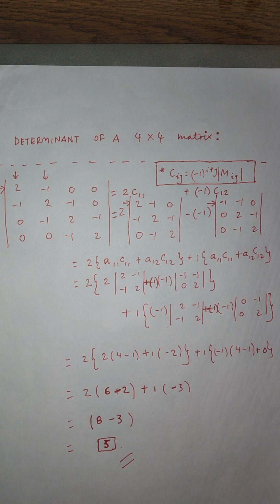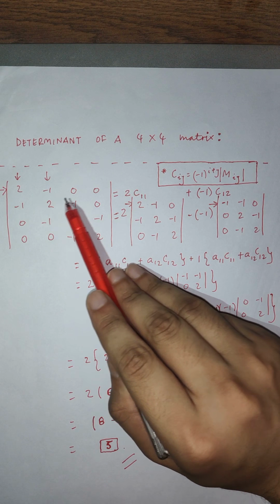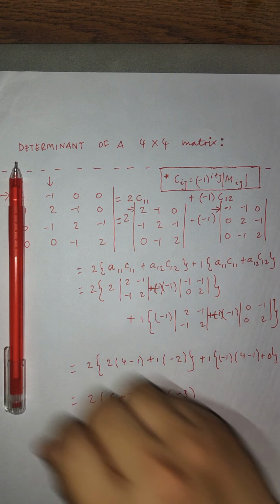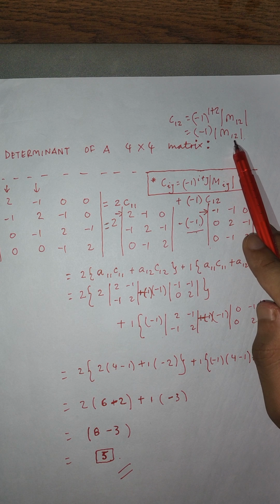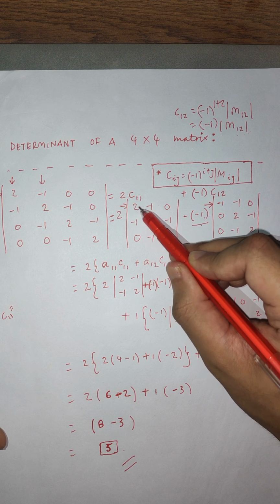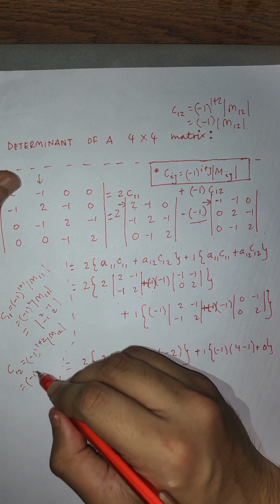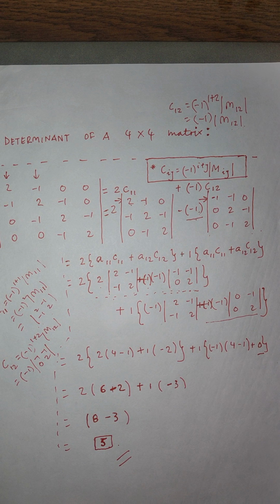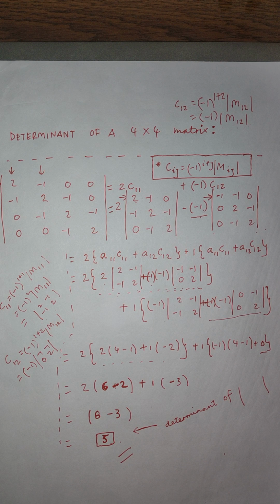Determinant of a 4 X 4 Matrix